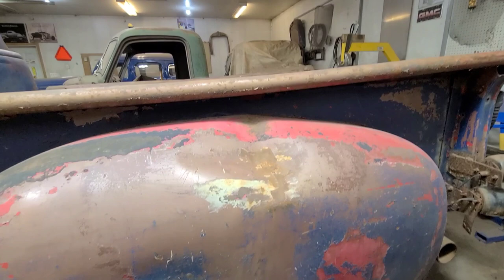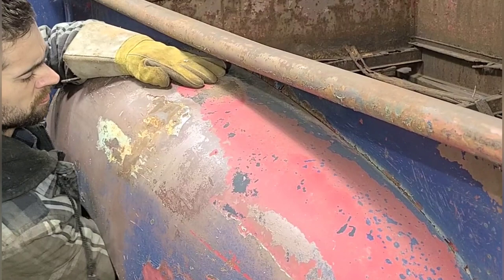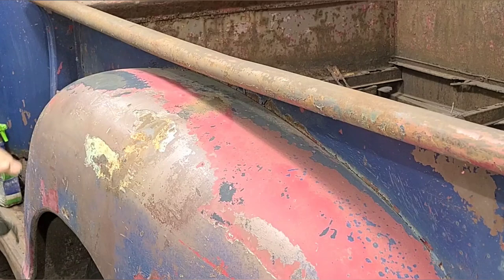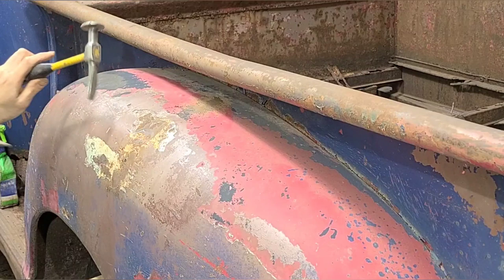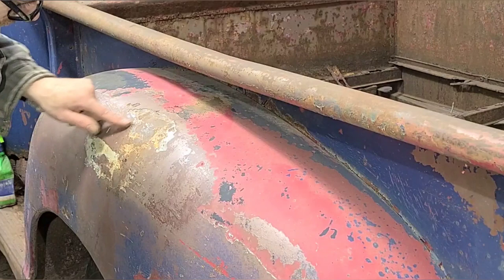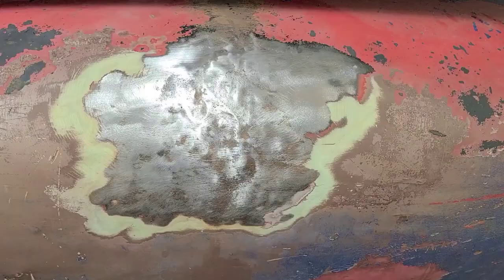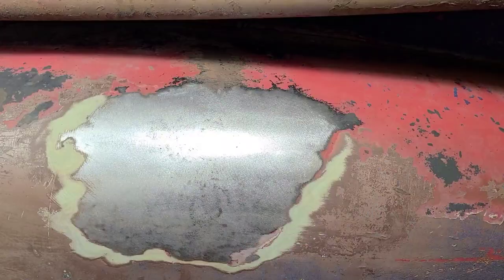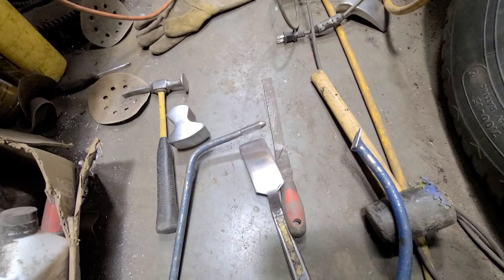There's a HUGE DENT in my 1948 Gmc. Can it be fixed?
Hey we are finally getting started on the 1948 Gmc Truck! In this video I'll be knocking a big dent out of the rear fender. I decided to film the first half of the repair in real time for the people who like that kind of thing, so feel free to fast forward if you don't!